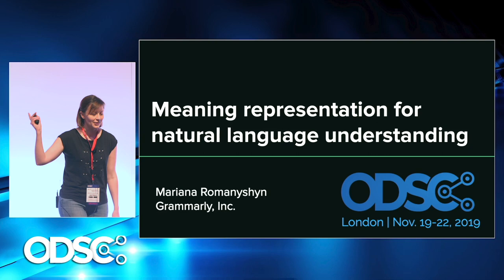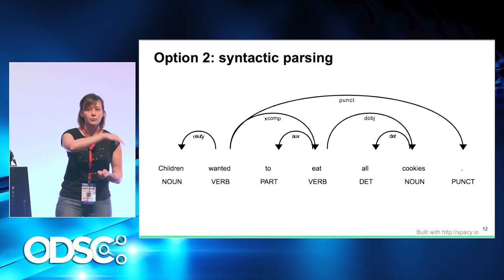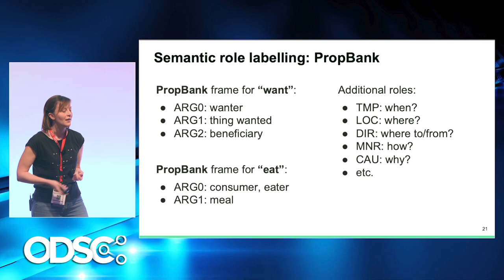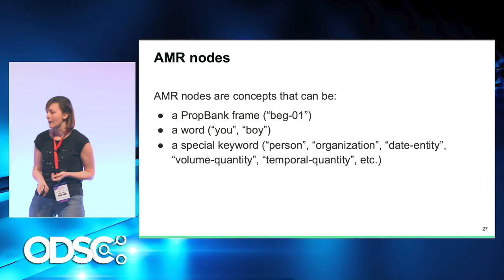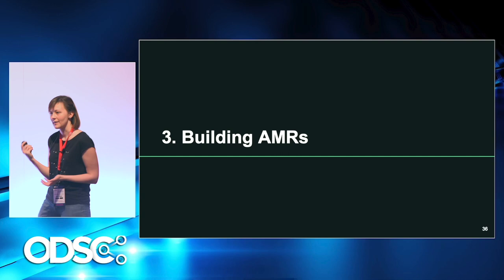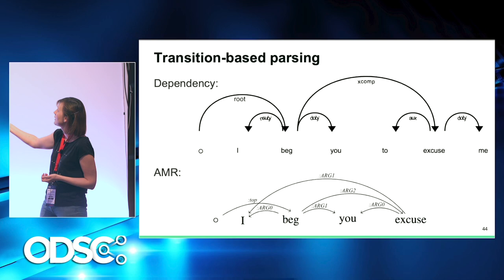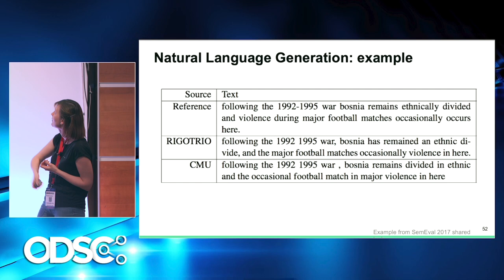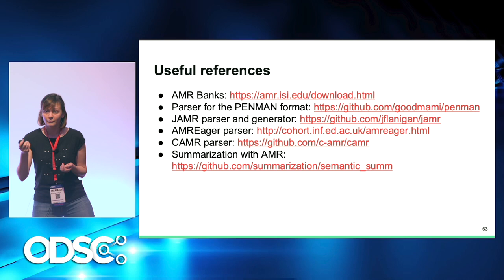Meaning Representation for Natural Language Understanding - Mariana Romanyshyn | - ODSC Europe 2019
There have been many attempts to represent the meaning of the text in the history of natural language processing. A good solution to this problem could spur the research of question answering systems, text summarization, text simplification, etc. One of the recent advances is abstract meaning representation, or AMR. In this talk, we will discuss the algorithms of building AMR graphs and NLP applications that can benefit from these graphs.